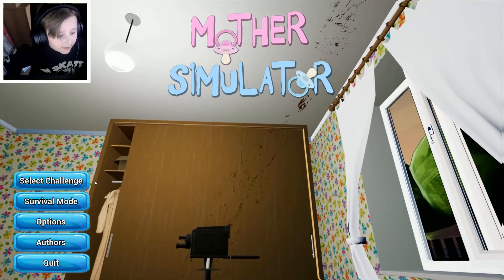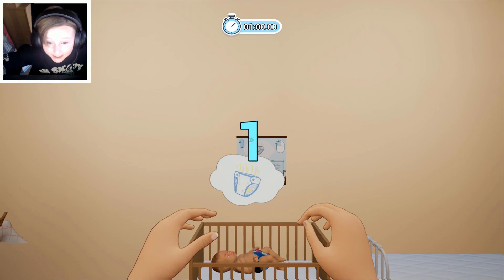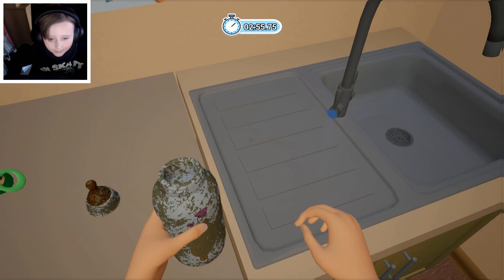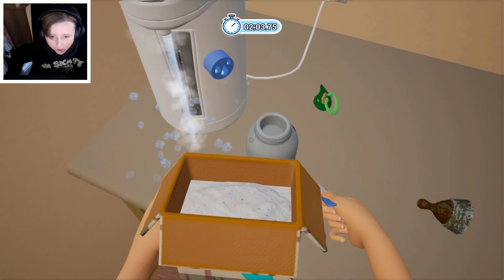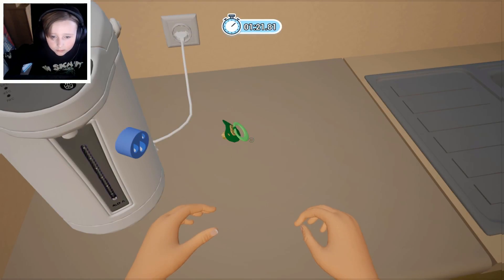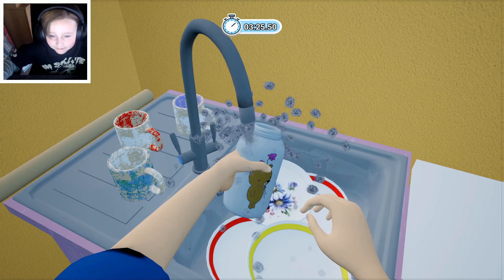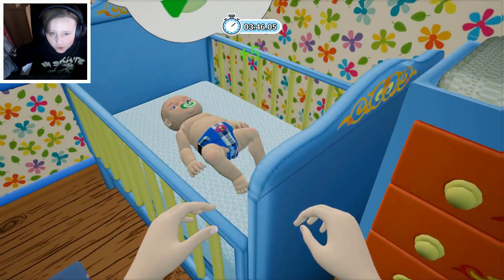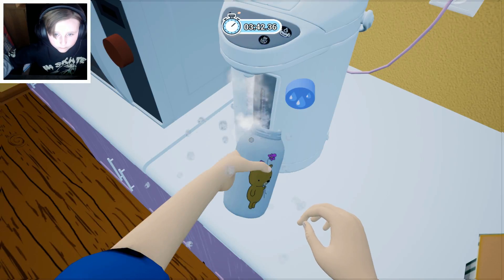I'M A MOM!! [Mother Simulator - PC game]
Oot